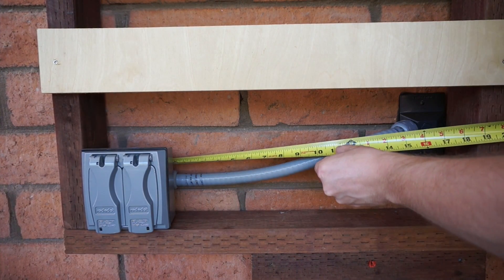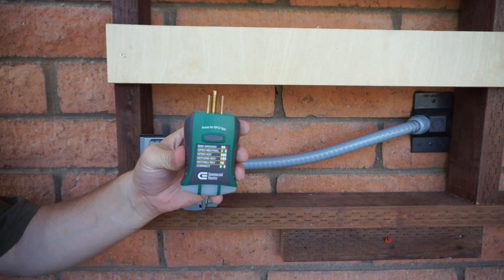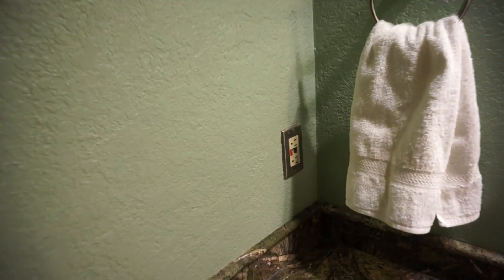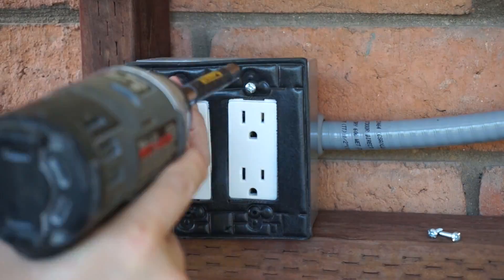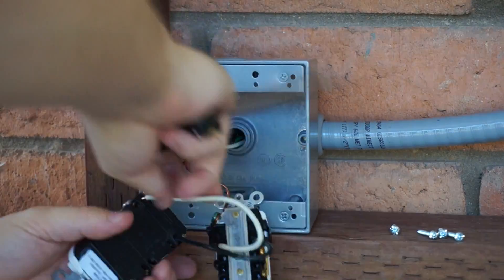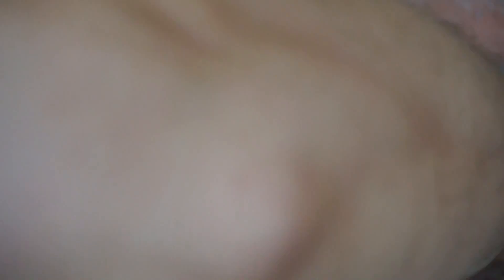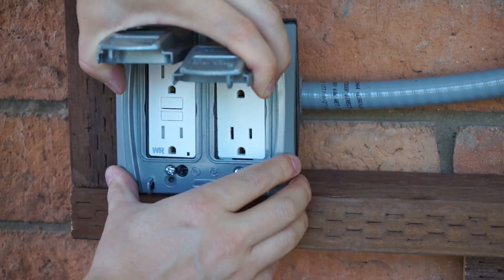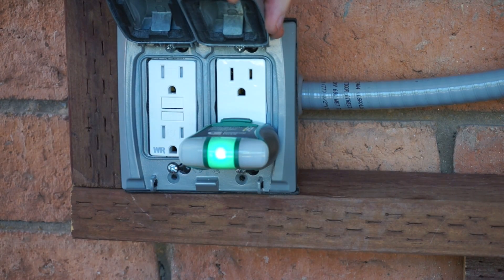How to Extend an Electrical Outlet - Followup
The previous video on extending an electrical outlet generated a number of criticisms, which I address in this followup video.